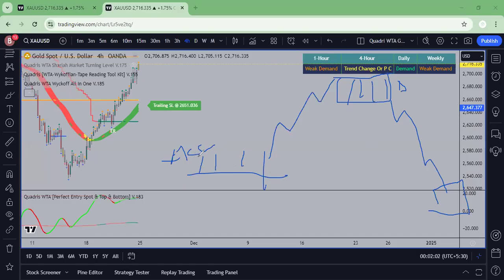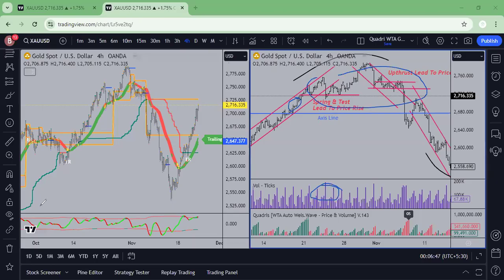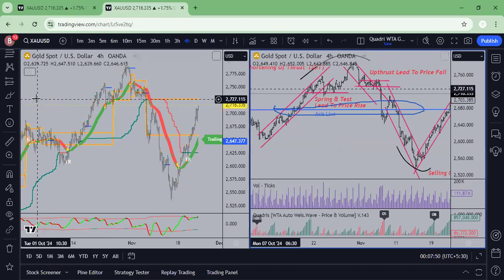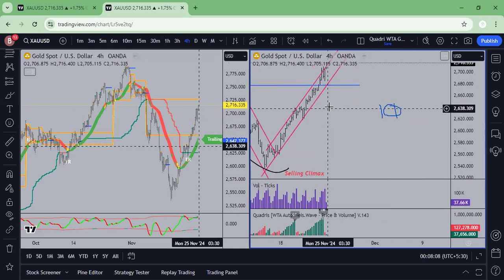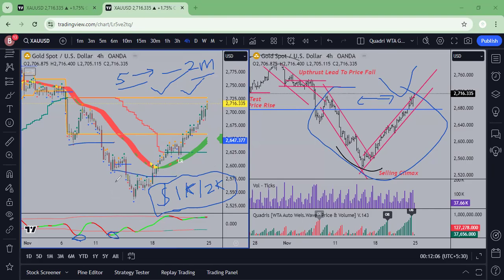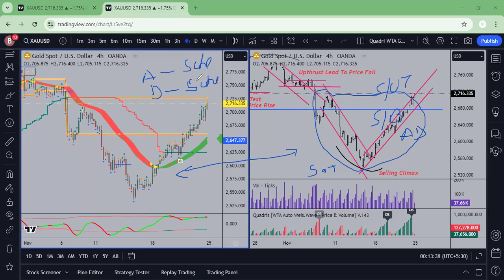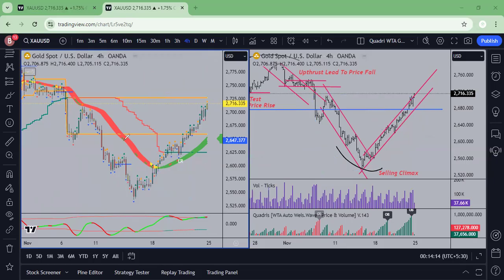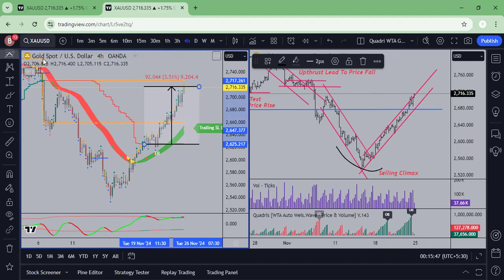[ English ] Quadri's WTA | Analysis Based On My Wyckoff Indicators & Wyckoff Conventional Analysis